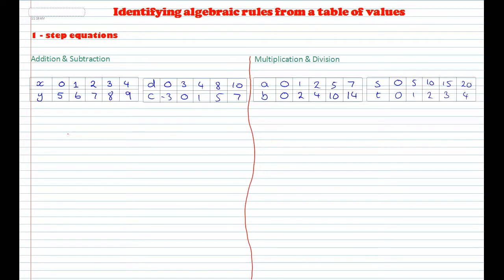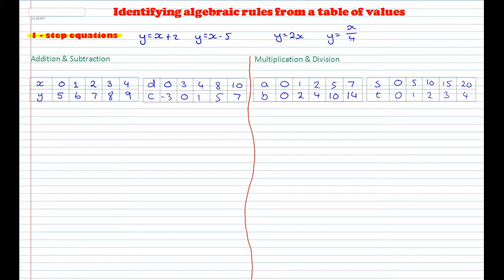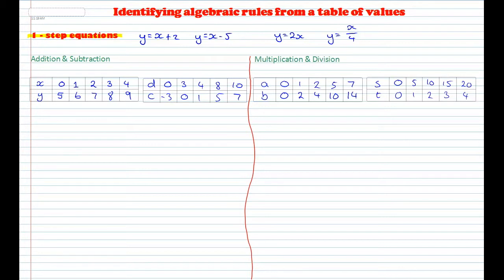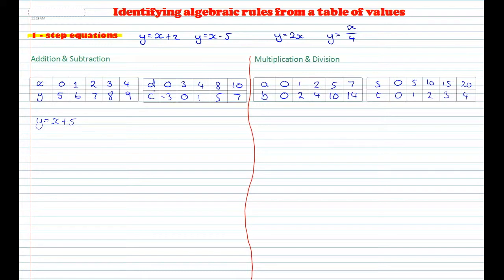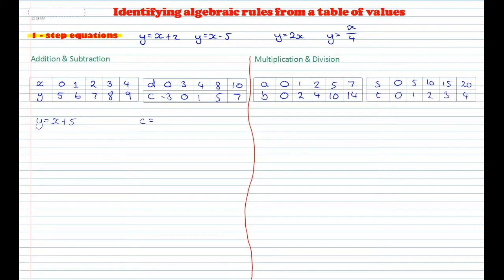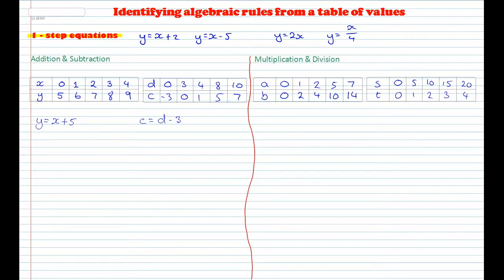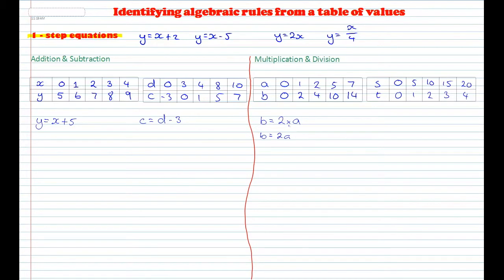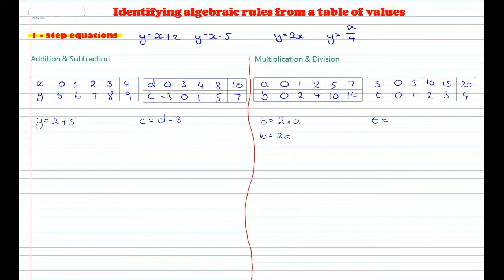Indentifying algebraic rules 1 step equations